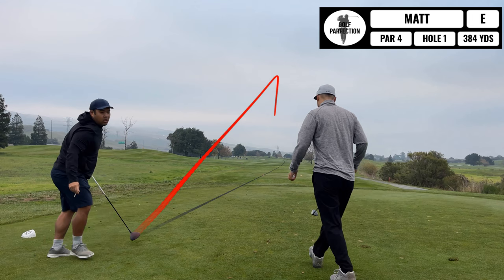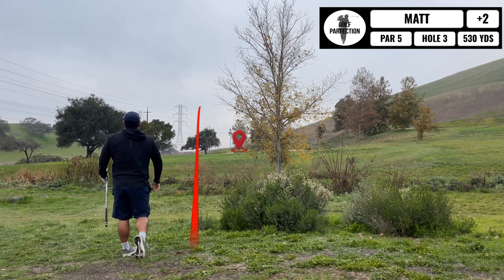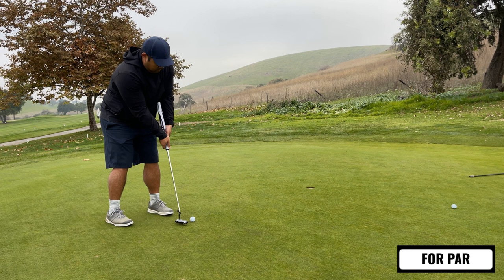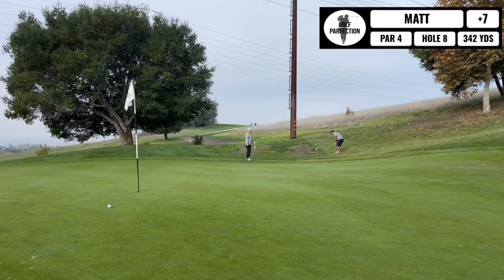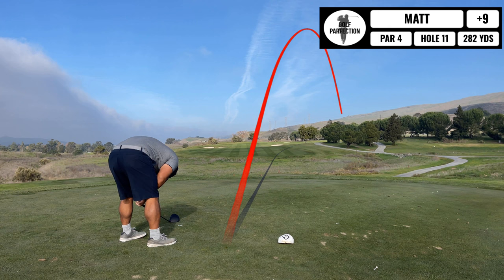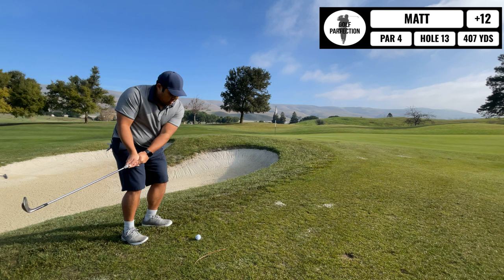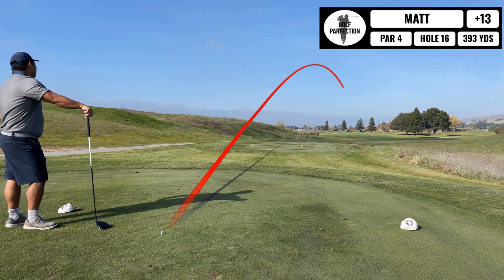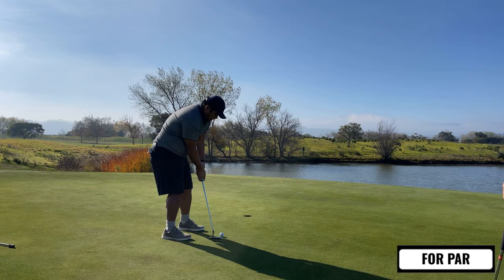Playing a Tough Jack Nicklaus Course (Coyote Creek Tournament Course) - 18 Hole by Hole Course Vlog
I finally got to vlog the Coyote Creek Tournament course in Morgan Hill and I got to say its a great track. The holes are tough and you got to be on your A game on the greens. Hope you all had a great new year time to kick this one off strong!

00:00 - Intro - Coyote Tourney Course
00:15 - Hole 1 - Lets Do This!
00:58 - Hole 2 - First Par 3
01:31 - Hole 3 - First Par 5
02:24 - Hole 4 - Short Par 5
03:04 - Hole 5 - Finally GIR
03:28 - Hole 6 - Cool Dogleg Left
04:04 - Hole 7 - What the Wedge?
04:38 - Hole 8 - Short Dogleg
05:20 - Hole 9 - Things Get Slippery
05:56 - Hole 10 - FORE LEFT!
06:27 - Hole 11 - Classic Blowup
07:14 - Hole 12 - Back on Track
07:51 - Hole 13 - Wide Open Fairway
08:32 - Hole 14 - Start the Par Train
08:58 - Hole 15 - Par Train Left the Station
09:41 - Hole 16 - CHOO CHOO
10:06 - Hole 17 - Signature Par 5
10:43 - Hole 18 - Cool Finishing Hole
11:17 - Outro - Jack Knows How to Design